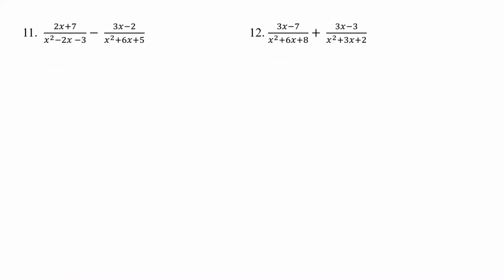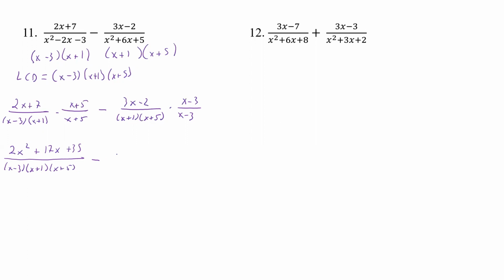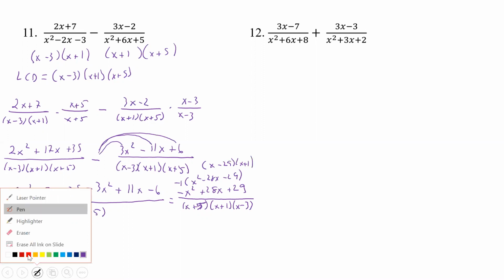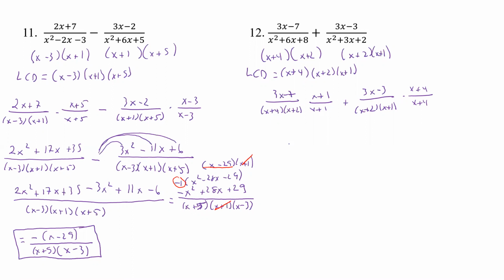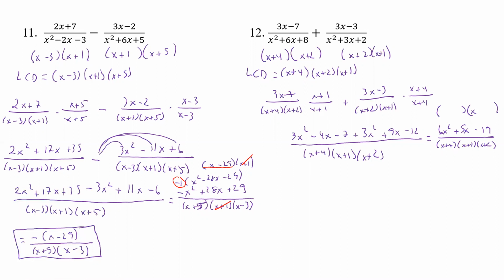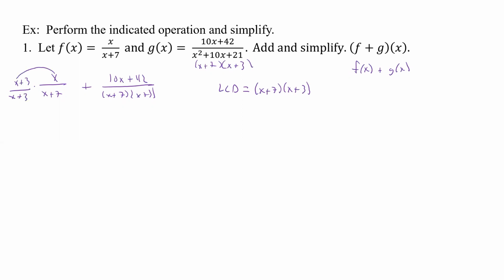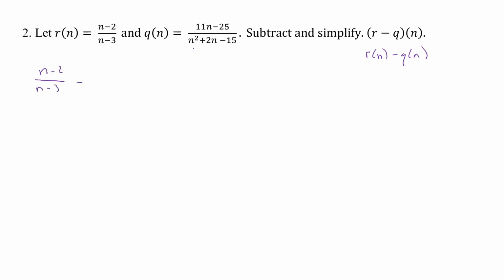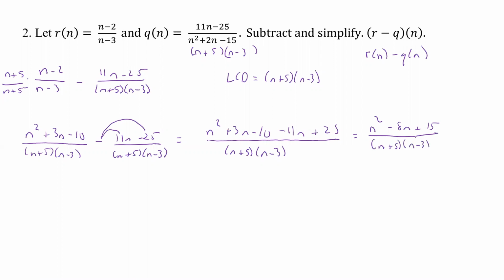9.4 Lecture Pt II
Lecture:  9.4 Add and Subtract Rational Expressions Pt II